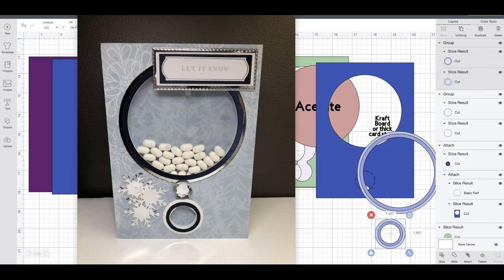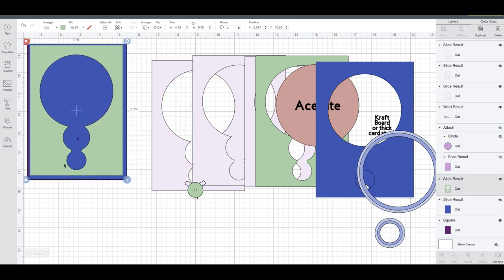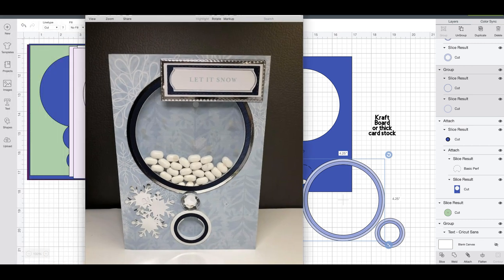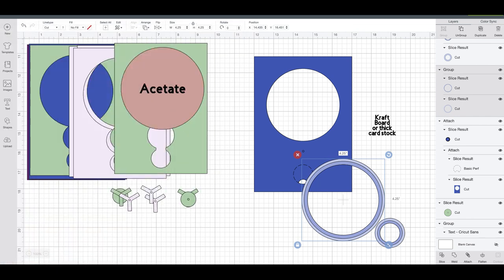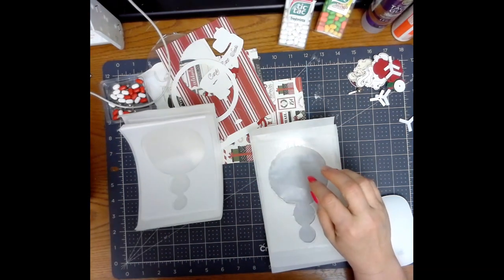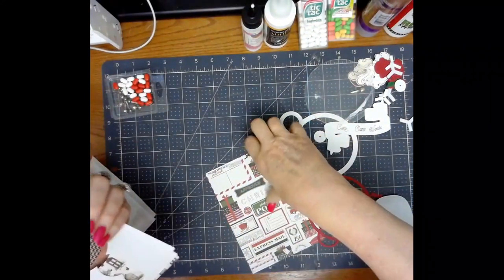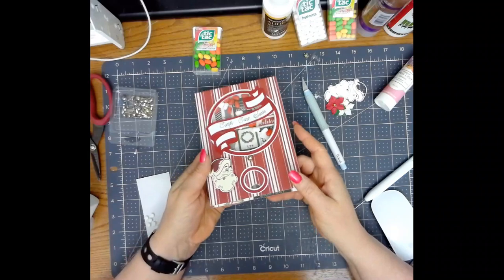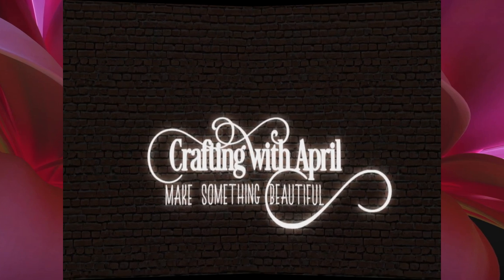TicTac Dispenser Card